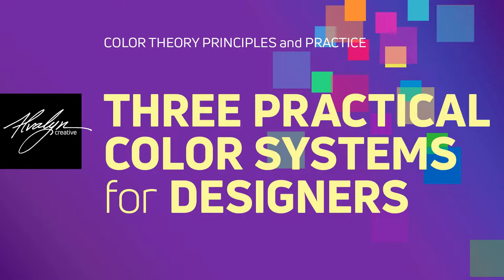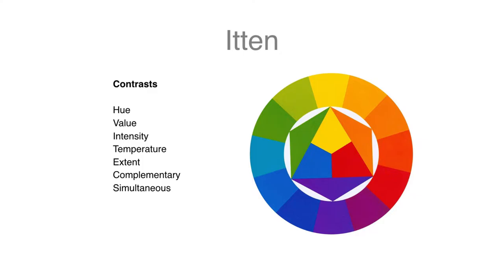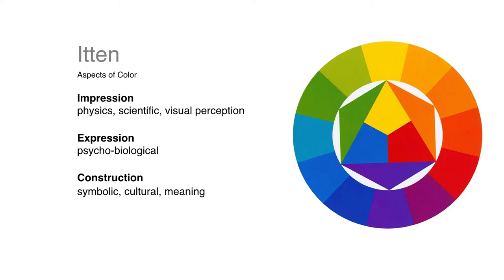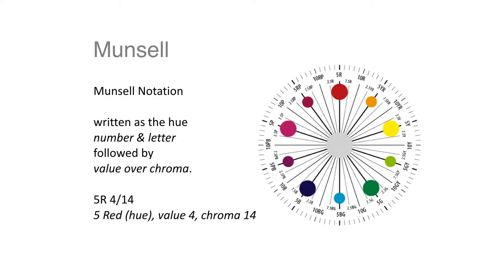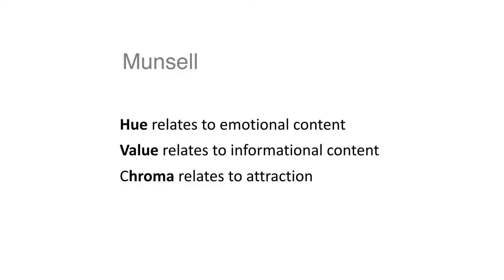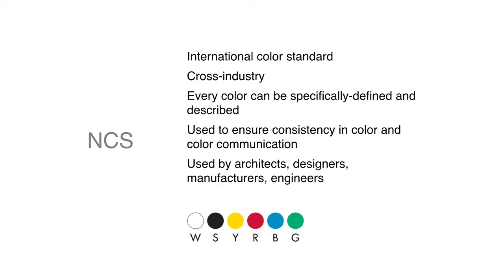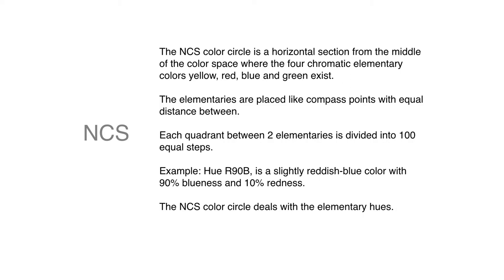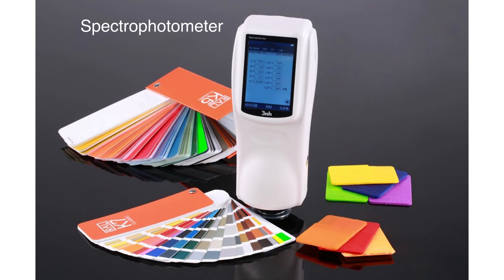Three Practical Color Systems For Designers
I compare and contrast three practical color systems used by designers in a variety of sectors.

The discussion includes the 12-Hue Color System established by Johannes Itten, the 10-Hue Color System created by Munsell, and the Natural Color System (NCS).

What do these three color systems have in common, and how are they different?

This video is part of my full digital course, Color Theory: Principles and Practice.

Timestamps
00:00 Introduction
00:35 Types of color systems
01:15 Color systems: Itten, Munsell, and NCS
01:42 Johannes Itten's 12-Hue Color System
06:35 Munsell 10-Hue Color System
11:57 The Natural Color System (NCS)
19:19 What is a specrophotometer used for ?
20:21 A list of color system resources.

for tips and tutorials about drawing, color and design, get my email newsletter